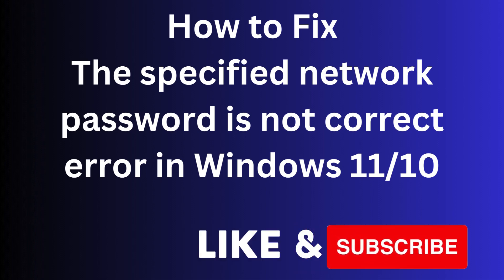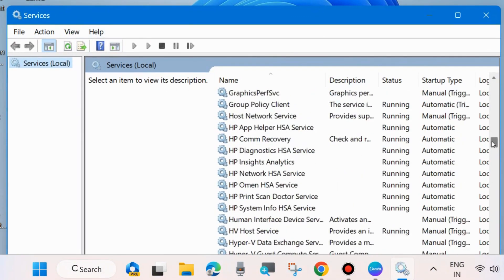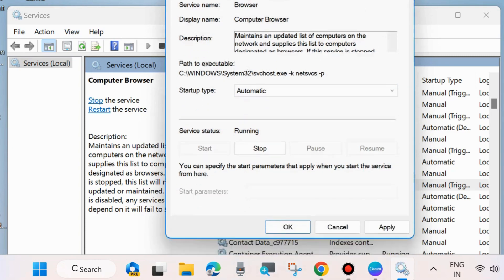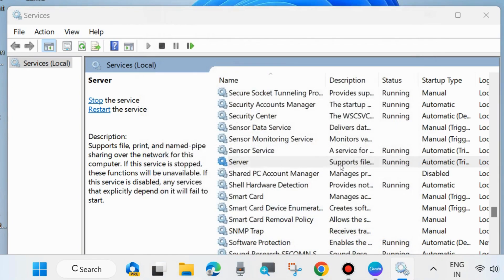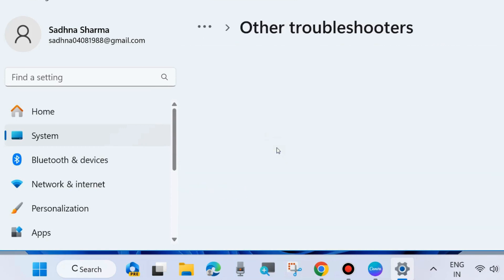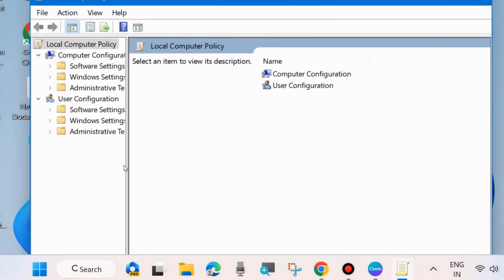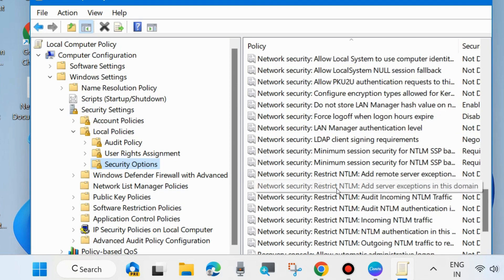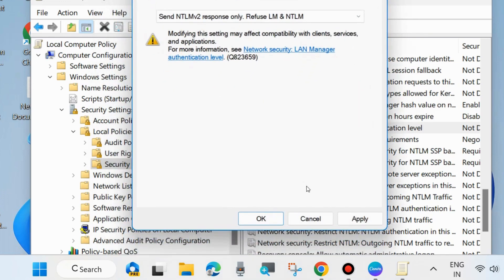The specified network password is not correct Error on Windows 11 / 10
How to Fix The specified network password is not correct Error on Windows 11 / 10